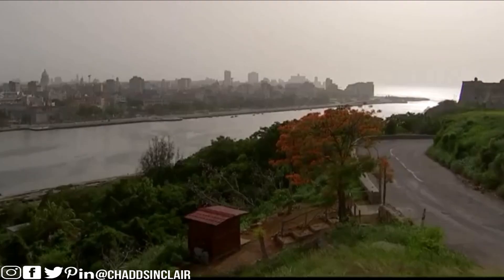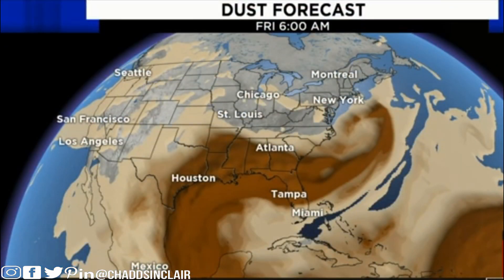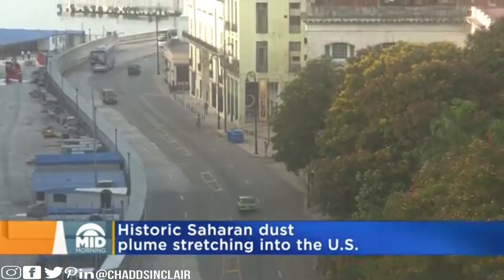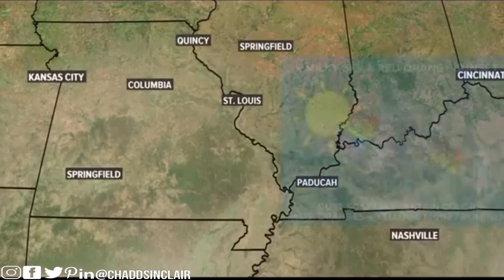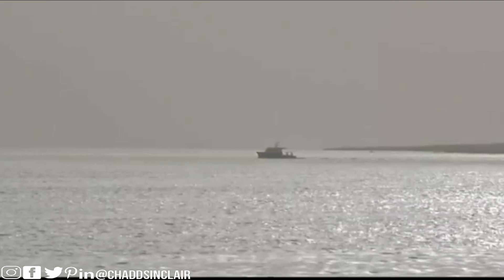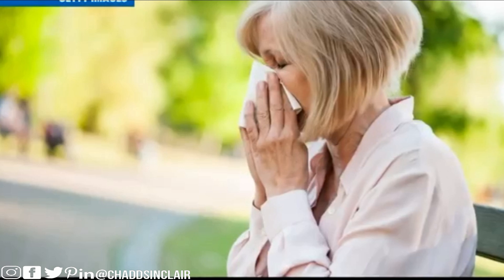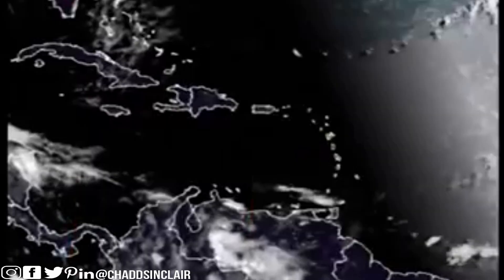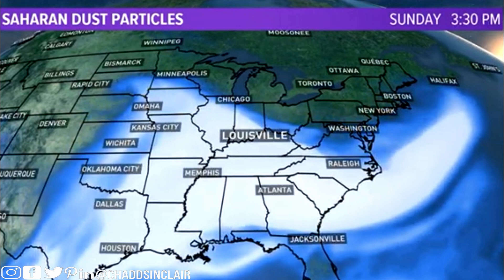Saharan Dust Cloud Hits US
Saharan Dust Cloud Hits US USA United States Of America Africa
How Saharan dust could impact your health
'Godzilla dust cloud' from Sahara covers Caribbean in once-in-50-year weather event A large dust cloud has travelled from the Sahara and blanketed parts of the Caribbean in a weather event not seen for 50 years. Dubbed the 'Godzilla dust cloud', it has limited visibility and lowered air quality throughout the region. The mass of dusty air is known as the Saharan Air Layer and forms over the Sahara desert before typically moving across the North Atlantic in the northern hemisphere’s late spring to early autumn
Saharan Dust Reaching U.S. From Across The Atlantic Sand from the Sahara Desert has cross the Atlantic Ocean is making landfall in the Caribbean (1:24). WCCO Mid-Morning - June 25, 2020
Saharan dust brings health warning for St. Louis area ST. LOUIS — A massive cloud of dust from Africa has traveled across the Atlantic Ocean and is starting to impact parts of North America.
The dust made it to the Caribbean earlier this week, giving the sky a milky glow. While the scene here in St. Louis will not be as intense, the same phenomenon will happen over the weekend.
The Sahara Desert spans across northern Africa. A mass of dusty air forms over this region every three to five days from late spring to early fall. It extends between 5,000 and 20,000 feet into the atmosphere.
Trade winds carry the dust across the Atlantic Ocean and push it into parts of North and South America.
By Saturday, this Saharan Dust will push into the Gulf Coast states and eventually travel over the Bi-state area.
Sunsets will take on a different hue when the dusty mass is over us. They'll be more red and orange because dust particulates will scatter light differently than on a typical day.
Despite the unique sunsets, the dust in our forecast also comes with a health warning.
Doctor H. James Wedner is the Chief of Allergy and Immunology at Washington University and Barnes-Jewish Hospital.
"There's dust and there's dust. Dust comes in all shapes and flavors and kinds," he said.
And the Saharan dust coming for the St. Louis area is very fine, invisible close up.
"It's very tiny particles and they're small enough to get into the lungs, and yes they can affect your breathing," Dr. Wedner explained.
People with asthma and lung disease may notice difficulty breathing. Others may have itchy eyes or a runny nose.
"We shouldn't be caught off guard, especially with the pandemic and everything else that's going on. We don't need other problems, our patients don't need more problems," warned Dr. Alpana Chandra with Mercy Clinic Pulmonology.
While most cloth masks won't filter out fine dust particulates, those masks will be more important while this Saharan mass is over us.
"Being exposed to this kind of a deterioration in air quality may enhance your chances of or enhance your susceptibility to a viral infection," explained Dr. Chandra, "I think it is very important to be a little bit more cautious about keeping that mask on."
Both doctors recommended limiting time outside when air quality diminishes. Dr. Wedner also suggested keeping your A/C unit's fan on throughout the day. He said it uses as much electricity as a light bulb and can filter out dust particles in your home.